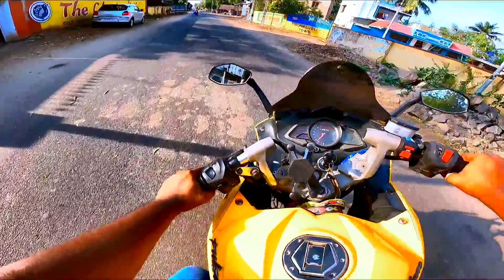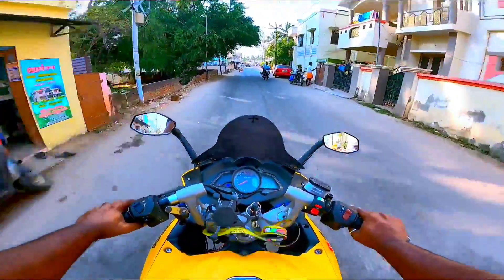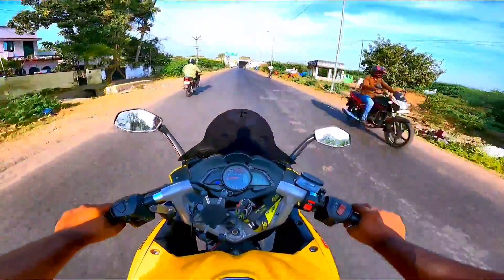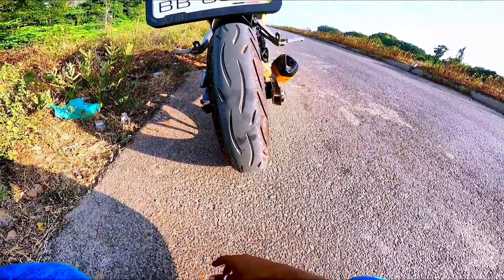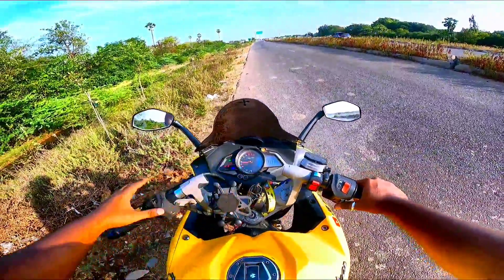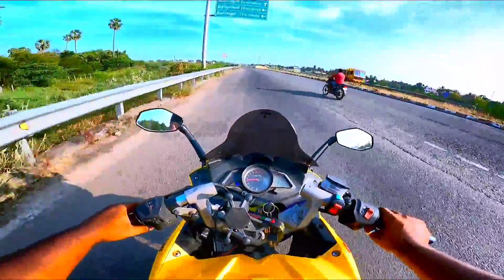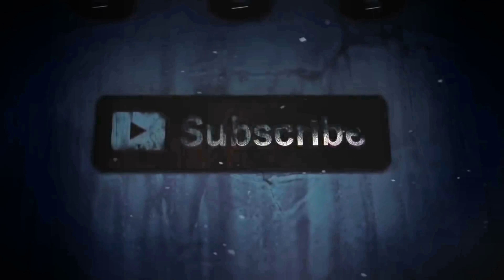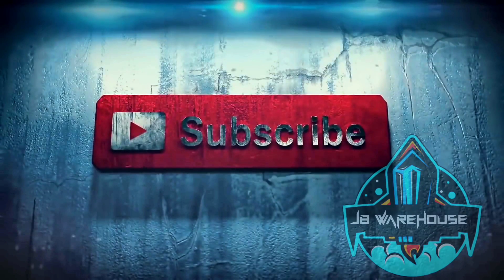WILL OVER SIZE TYRE CAUSE ANY PROBLEM????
JB WAREHOUSE WHATSAPP NUMBER

JB WARE HOUSE WHATS APP GROUP LINK

problems arise dew to lockdown

vibration controling in faired bikes

noise play review

previous video about noise play

action cams

low budget action cams

low budget action cam specs

tail removal of rs 200

how to clean you bike